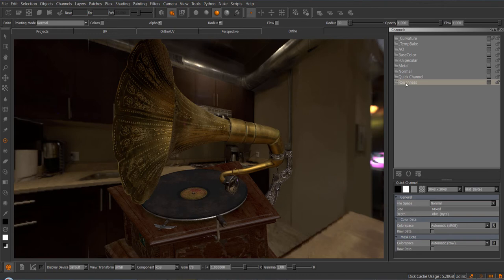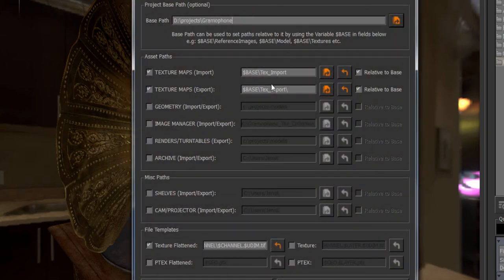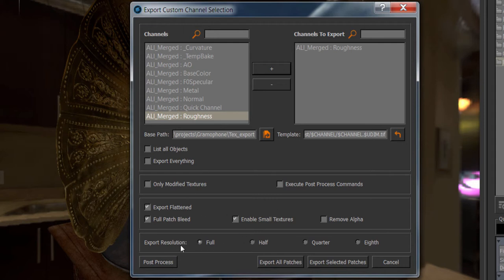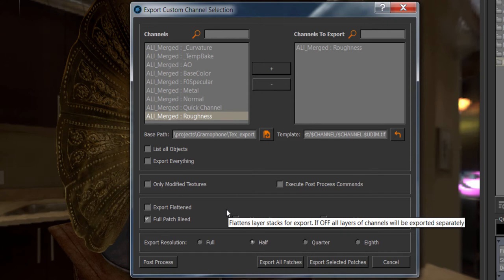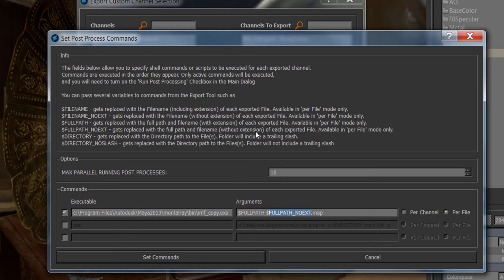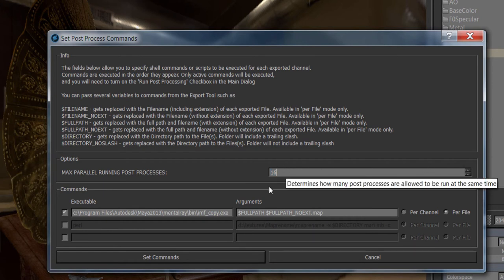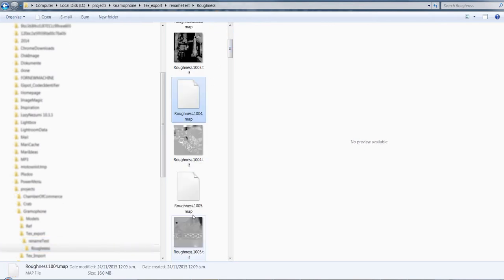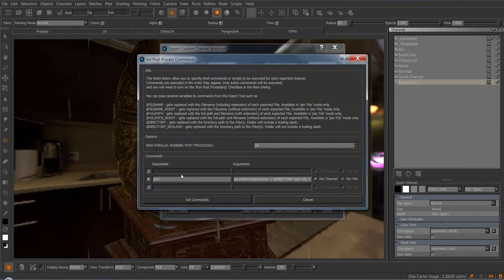Channel Exporter Enhancements | MARI Extension Pack 3R2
A look at some of the feature enhancements to the Mari Extension Pack Channel Exporter.